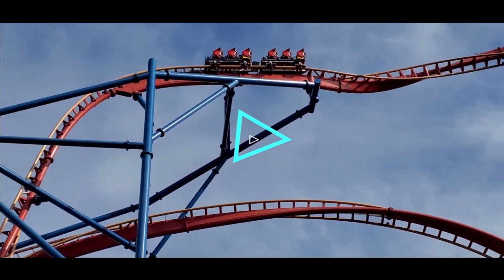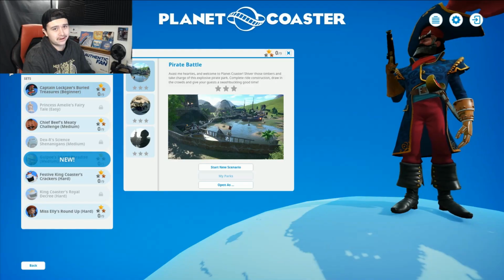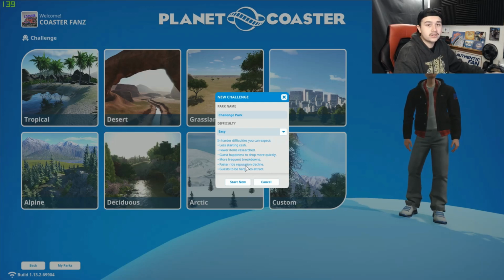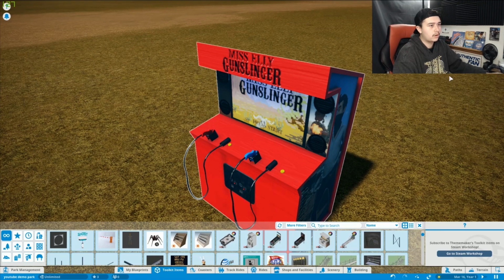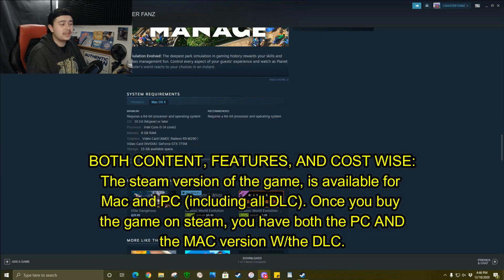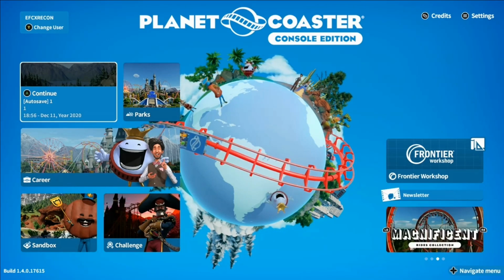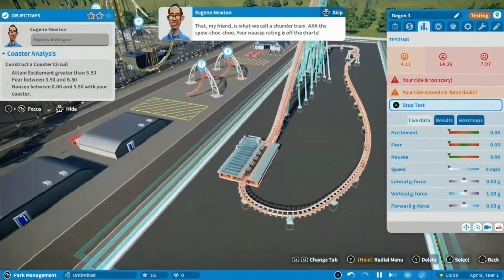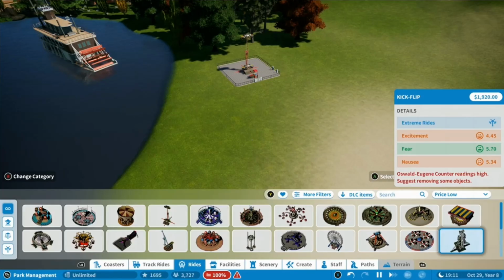Ultimate (buyers) Guide to Planet Coaster - PC vs. MAC. vs. CONSOLE (Xbox and PS4) | Coaster Fanz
Welcome to the "Ultimate (buyers) guide to Planet Coaster". After intensive gameplay (over 1,789.7 hours on steam) and research, I have come to the conclusion that the [REDACTED] version of the game is the best. Join me as I take a look at what Planet Coaster has to offer and discover the best and worst ways to play the game.

TIMESTAMPS:
0:00 Introduction
1:19 Pc Version + General Overview
14:48 Mac Version
17:14 Console Version (Xbox & PlayStation)
25:11 Conclusion/Results + Outro

*** The console version cost $5 - $15 more then the Steam version. $49.99 - standard edition & $59.99 - deluxe edition, on both Xbox and PlayStation digital store.

*** According to Apple, their new M1 chips within new Mac's CAN run the game efficiently. Benchmarks have noted the M1 chips to be more powerful then (10 series) Nvidia GPU's. I would stick to a PC for gaming but things are starting to look-up for Apple's Mac users.

*** Also, LIVE STREAMS are coming soon:
- Live streams will be made into videos.
- They will take place on my channel via YouTube Live.
- They will be roughly in the afternoon (no dates or times yet).
- Chat will be enabled, come say HI. :)
- New SUBS will get "shout-outs" during the stream.
- Mostly gaming based (Planet Coaster, Parkitect, No Limits 2, etc.)